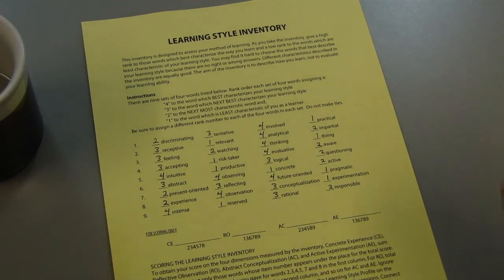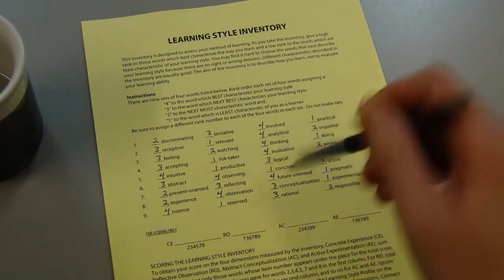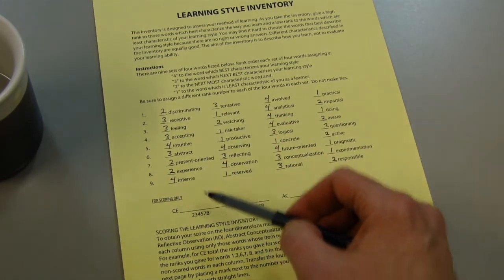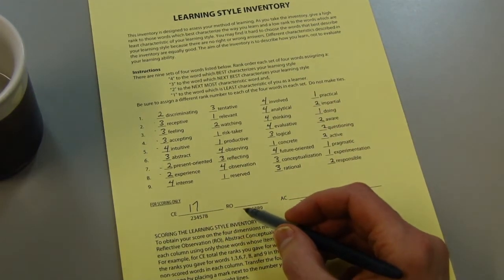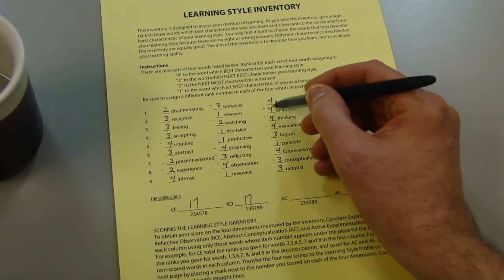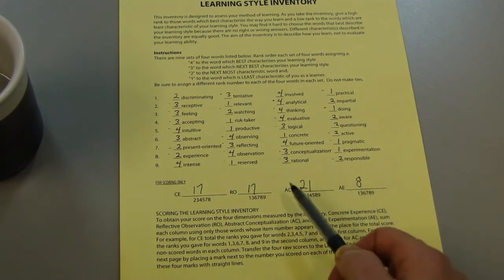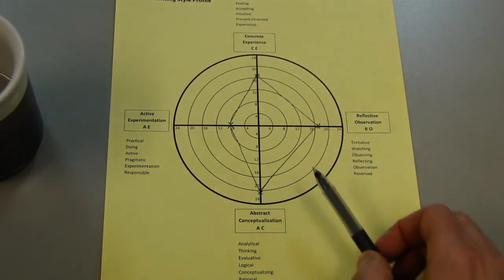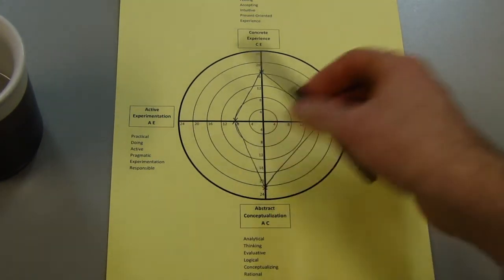Scoring the LSI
How to score the Learning Style Inventory